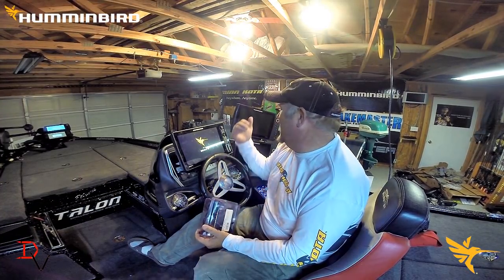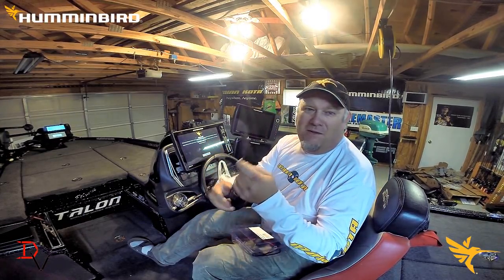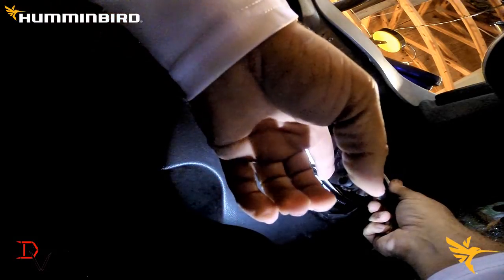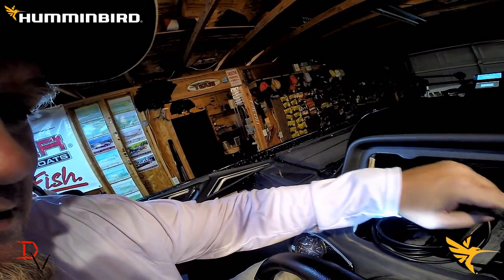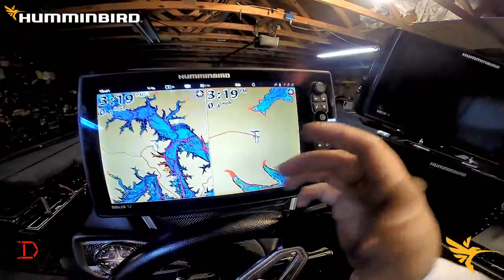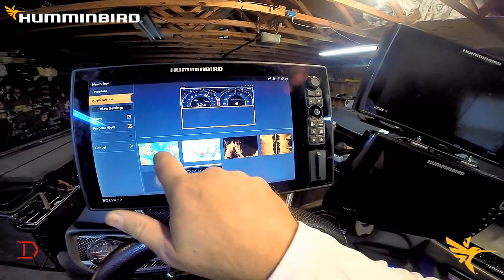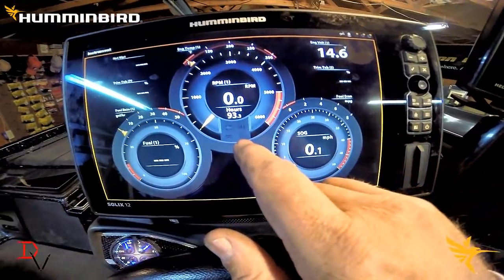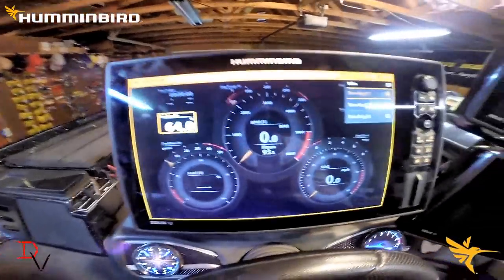Tips 'N Tricks 210: Humminbird SOLIX - NMEA 2000 Install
Humminbird SOLIX or ONIX Series NMEA 2000 Installation and Features plus Set-up Tips n Tricks of the Direct Connection to Skeeter FX20 with Yamaha 250 SHO. Watch for more video to come on using NMEA 2000 with Humminbird Electronics. Get More, Do More...Get a Humminbird